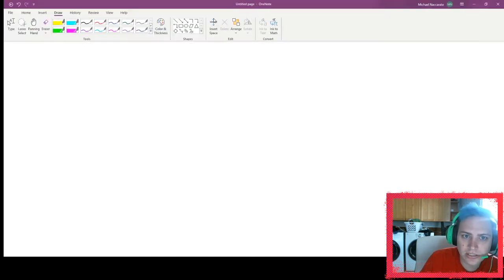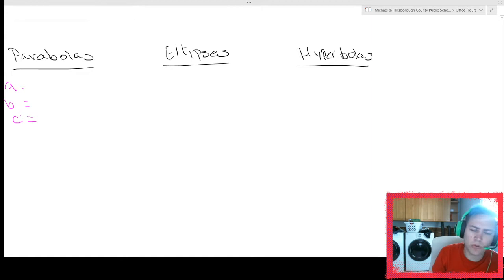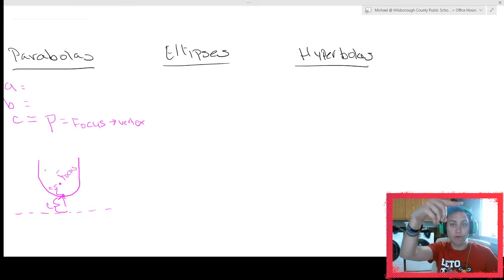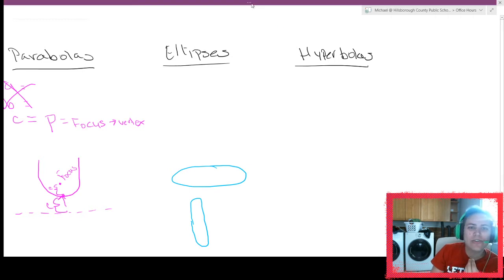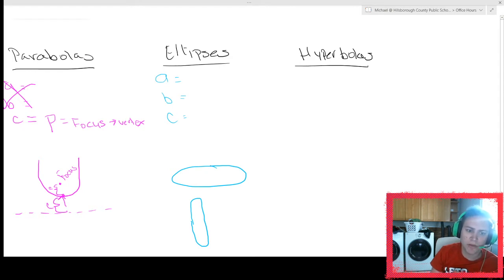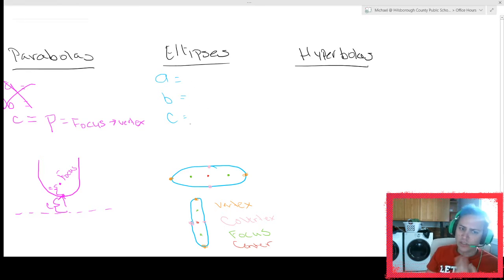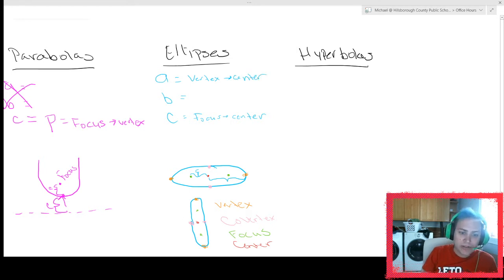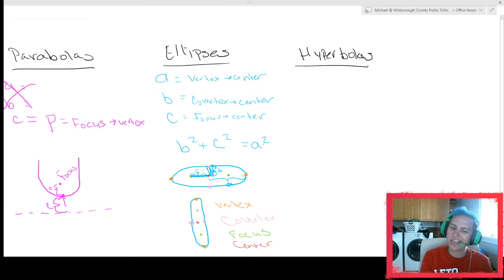Day 3 Pre Calc Finding a, b, & c